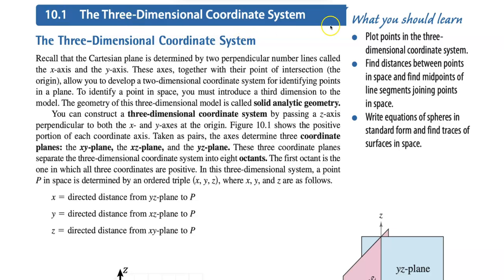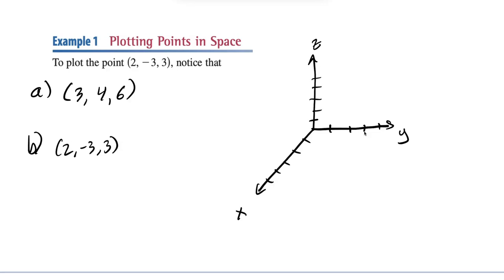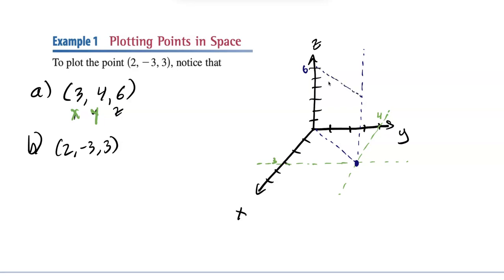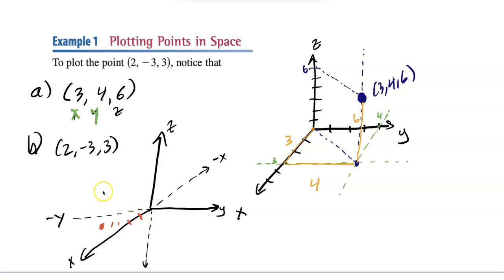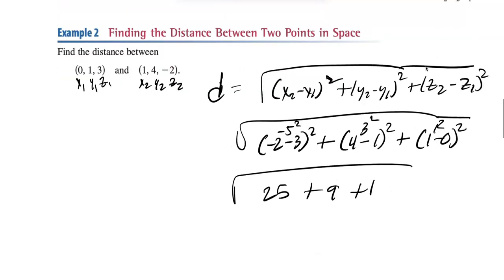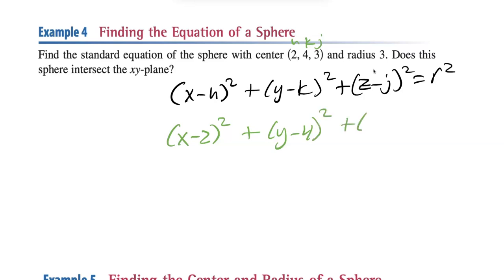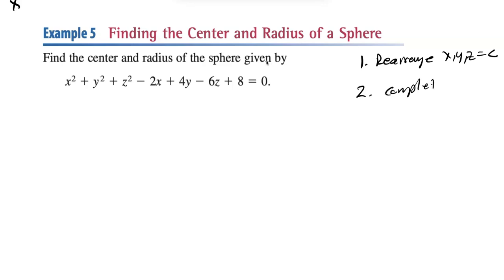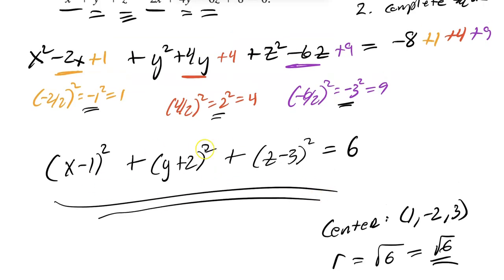The Three-Dimensional Coordinate System | Precalculus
Understand how the three-dimensional coordinate system extends what you already know from 2D graphs into space.
In this lesson in Precalculus and Math Analysis, we’ll explore how to plot points, locate planes, and visualize 3D relationships using x-, y-, and z-axes.

You’ll learn how to:
• Identify and label points (x, y, z) in space
• Recognize the three coordinate planes (xy, yz, xz)
• Sketch 3D objects using correct perspective
• Analyze geometric and algebraic relationships in 3D